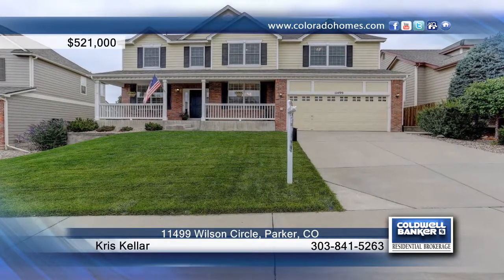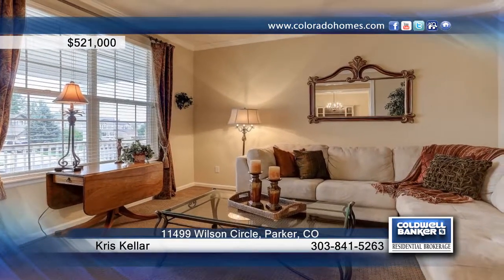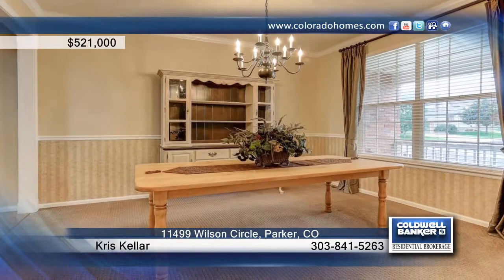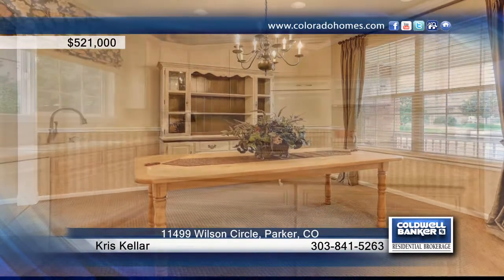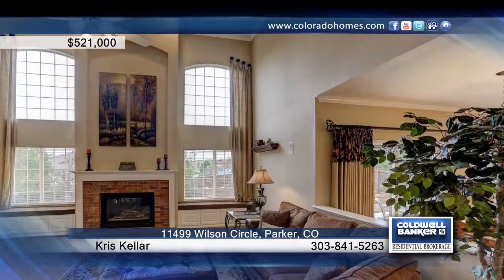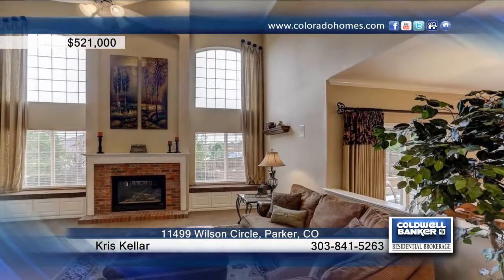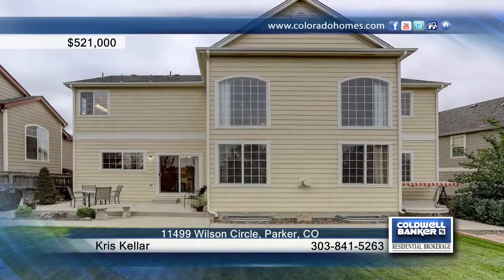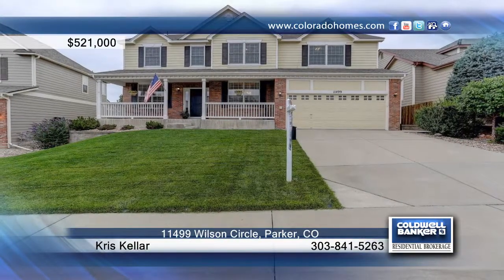Kris Kellar presents 11499 Wilson Circle Parker, CO | $521,000 | coloradohomes.com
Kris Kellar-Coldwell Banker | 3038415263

Welcome to the best value in Parker today. Whether this is an investment for you or your private residence the future low cost of ownership because of the meticulous maintenance will make you happy for years to come. This is the infamous James model by Richmond that is so sought after for its open free flowing design, boasting a twenty foot tall grate room, fireplace center piece, 9’ ceilings on the main floor, vaulted ceilings, convenient upstairs laundry, and an open rail mezzanine tying the entire house together as a family space perfect for entertaining. This home offers several levels of privacy including mature landscape, backs to open space and it is located out of the main thoroughfare of the desirable Rampart Station neighborhood providing a safer place for kids to play and enjoy the outdoors without